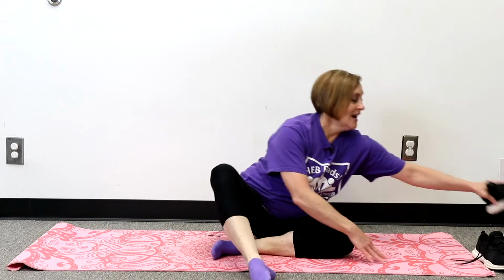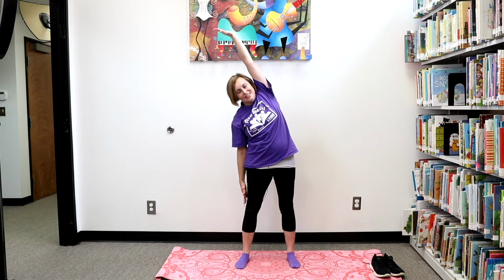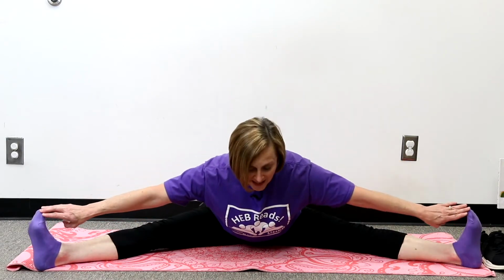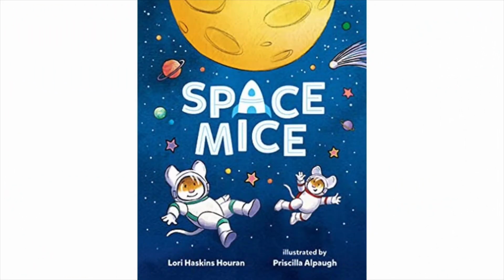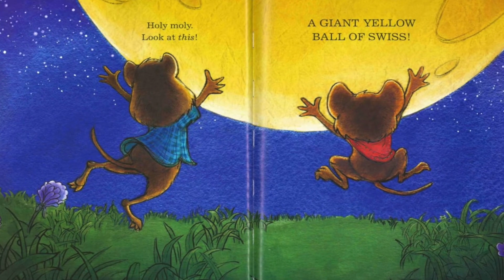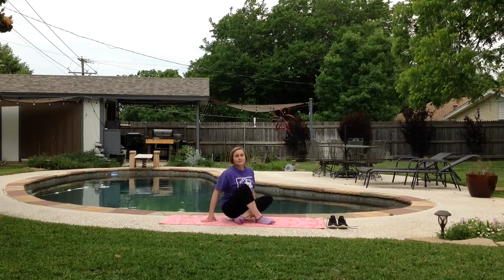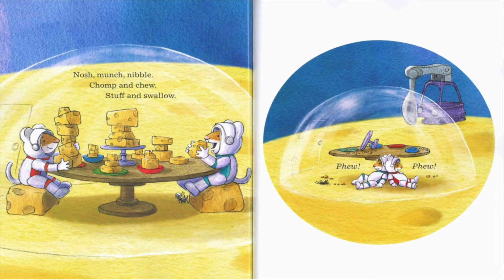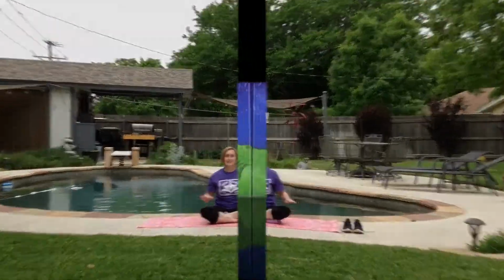Space Mice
Welcome to Namastay & Read, a Yoga storytime! Today we are reading Space Mice written by Lori Haskins Houran & illustrated by Priscilla Alpaugh. EulessLibrary​​ NamastayAndRead​​ Yoga​​ YogaStorytime​​ FamilyPlaceLibraries​​